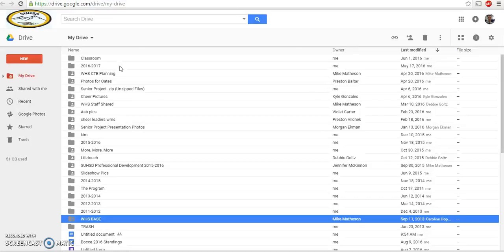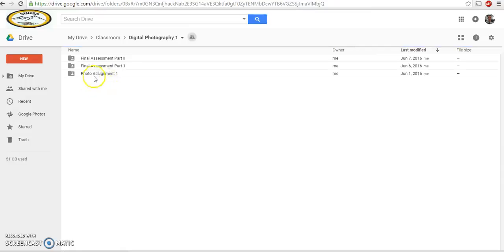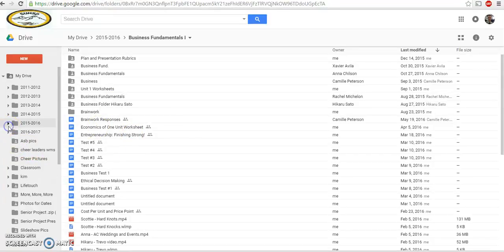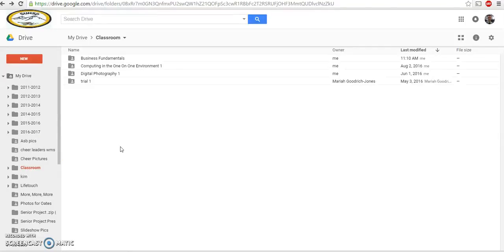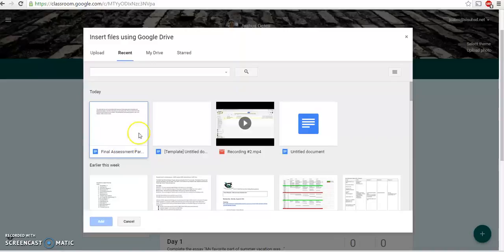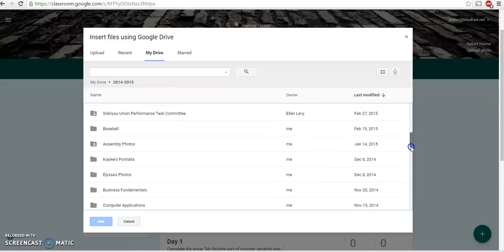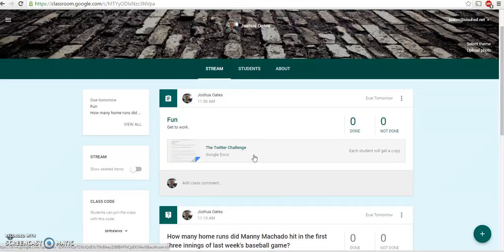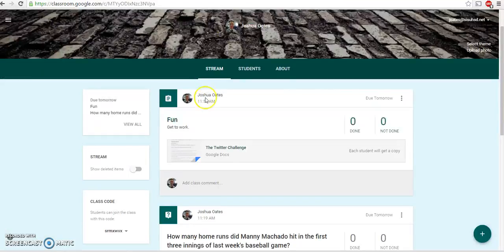Where do your google classroom files go?